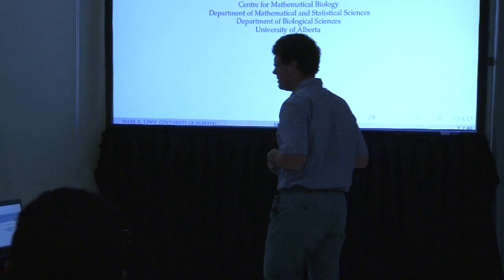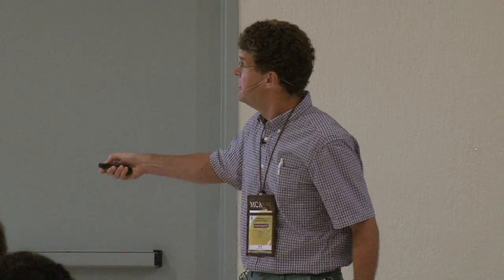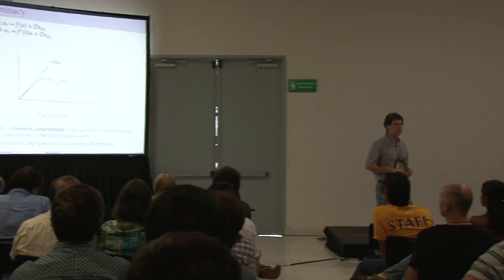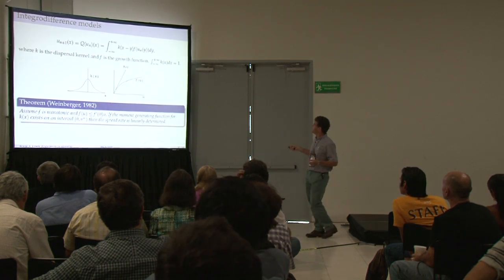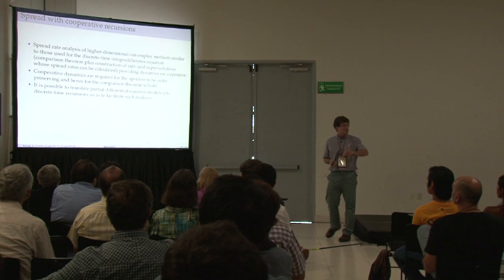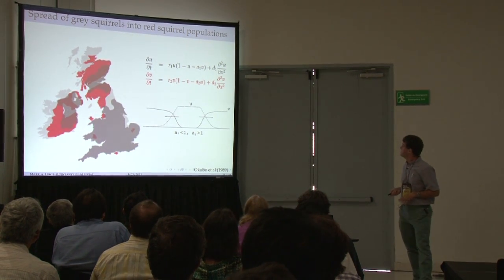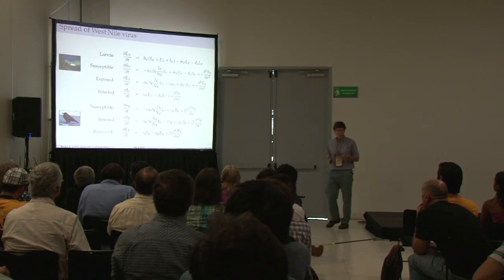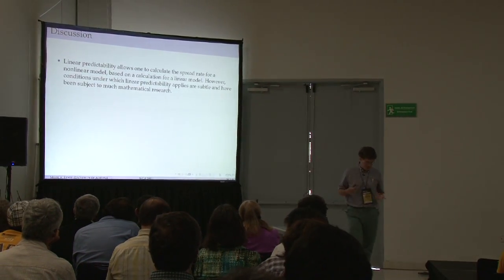Mark A. Lewis - The mathematics behind biological invasion processes MCA 2013